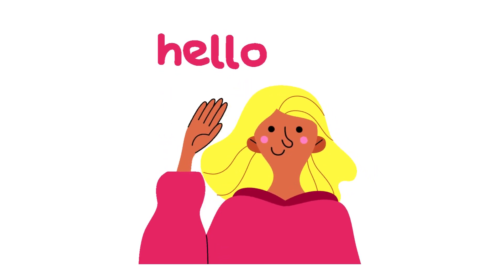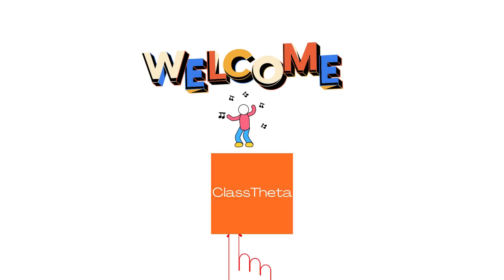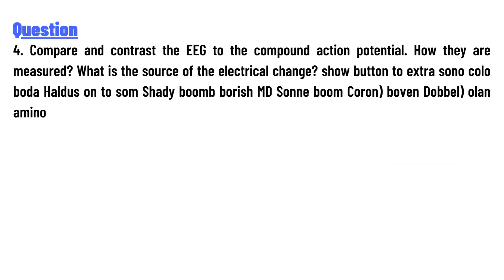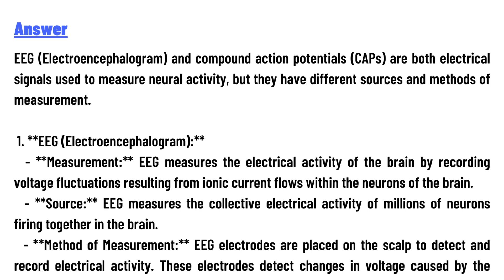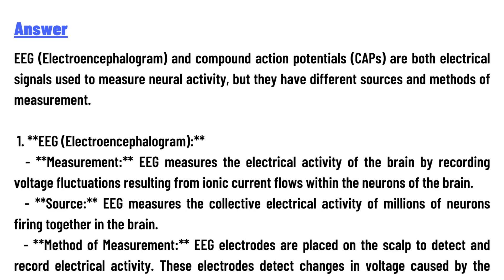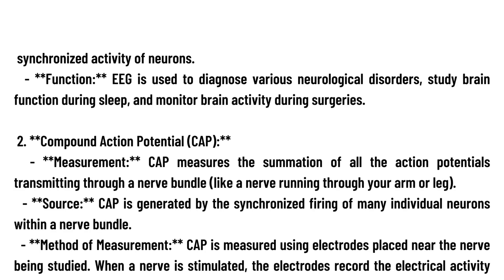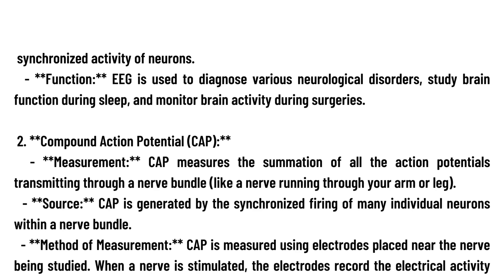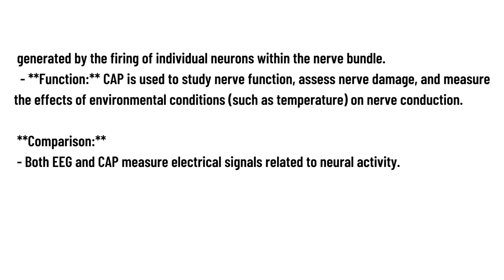Compare and contrast the EEG to the compound action potential. How they are measured?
4. Compare and contrast the EEG to the compound action potential. How they are measured? What is the source of the electrical change? show button to extra sono colo boda Haldus on to som Shady boomb borish MD Sonne boom Coron) boven Dobbel) olan amino